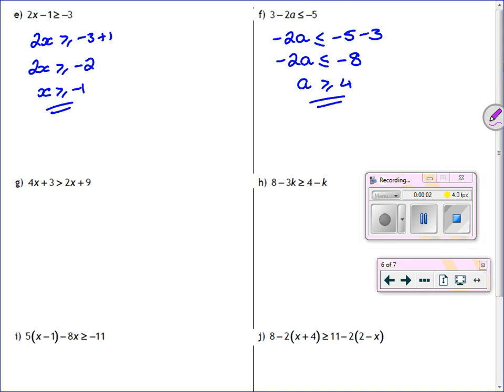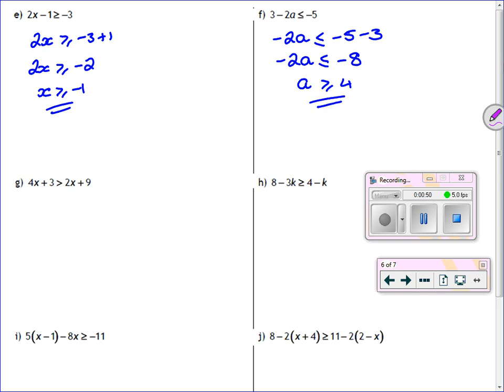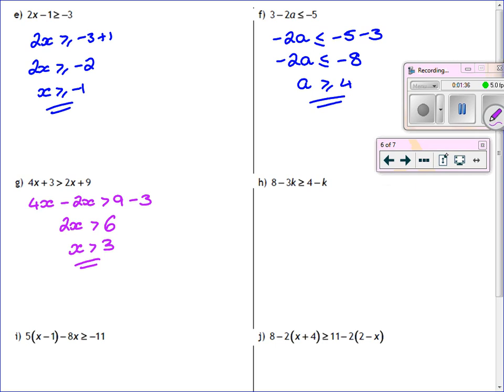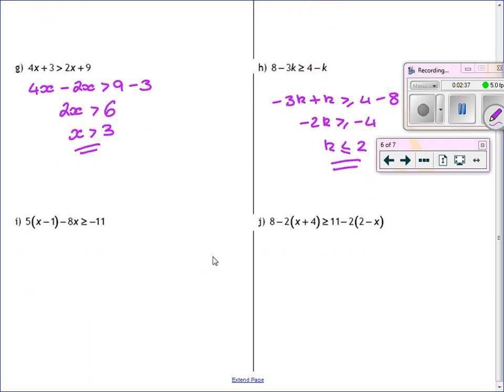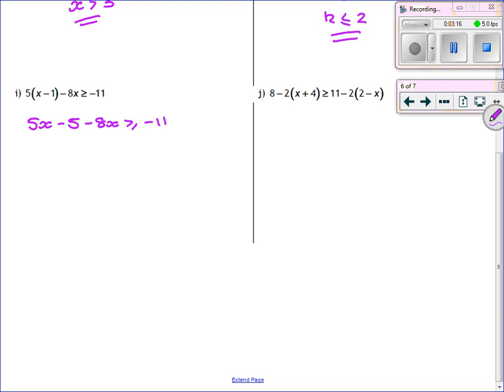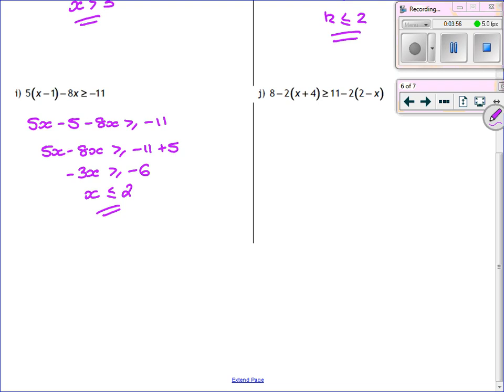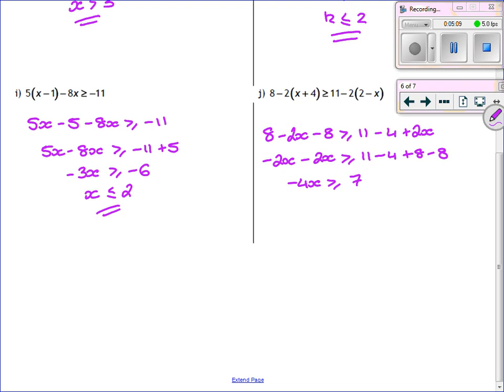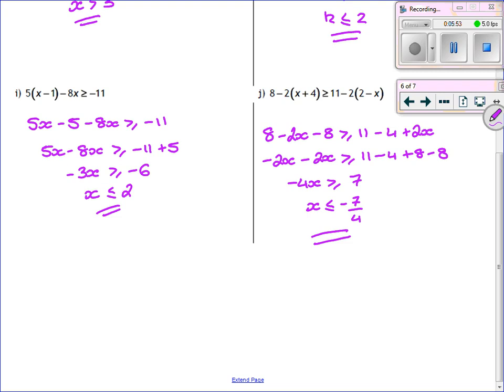Solving Inequalities Pt 2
A video showing how to solve linear inequalities at National 5 level.